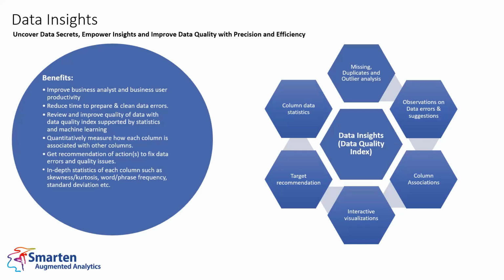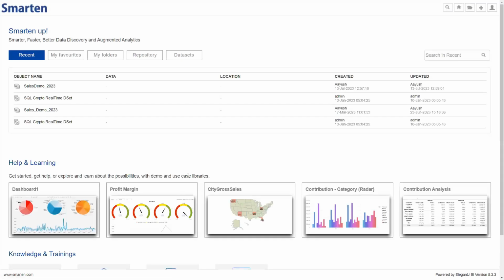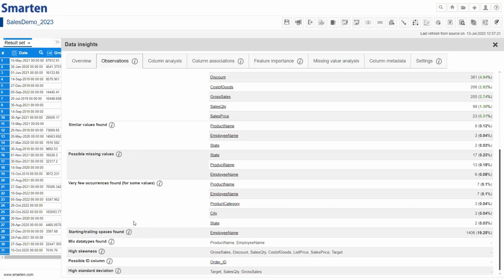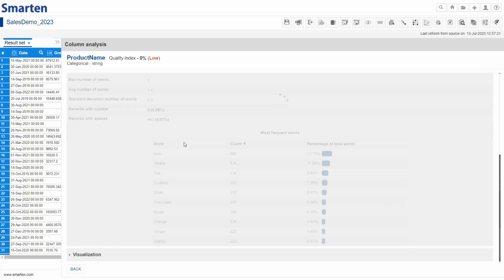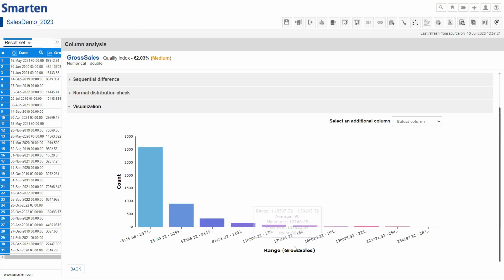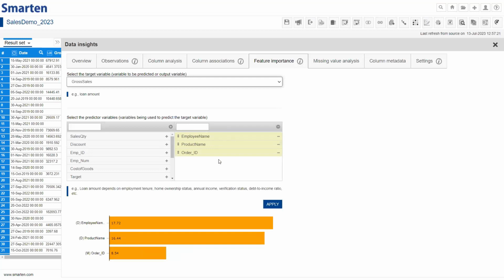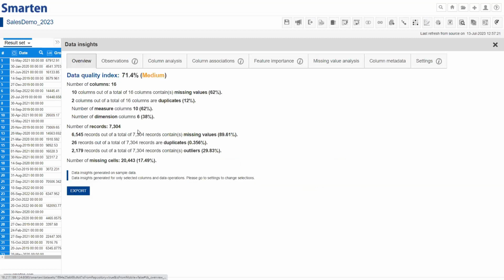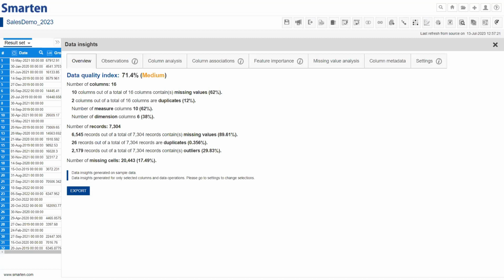Webinar: Improving Data Quality with Data Insights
This is a webinar of Data Insights, an innovative feature designed to revolutionize the way to analyze and enhance your data quality in Smarten.

Data insights provides comprehensive data analysis and quality assurance features that empower business analysts and users to effortlessly identify errors, enhance data quality, and boost productivity. Harness the power of statistics and machine learning to uncover hidden insights and improve the overall quality of your data. This webinar has provided users with an insightful overview of the remarkable capabilities of Data insights.

During this webinar, we explored the key features and benefits of Data insights, including:

1) How Data insights automates the process of identifying and resolving data errors, reducing the time required for data preparation and cleaning.
2) How Data insights provides actionable recommendations to address various types of data quality errors, enabling users to take prompt corrective actions for improved data integrity.
3) And also, how users can effortlessly access a wide range of in-depth statistical measures such as skewness/kurtosis, word/phrase frequency, standard deviation, and more. These measures empower them with a deeper understanding of their data like never before.